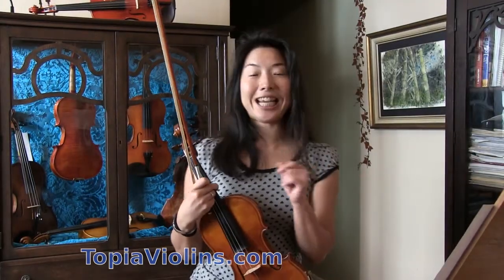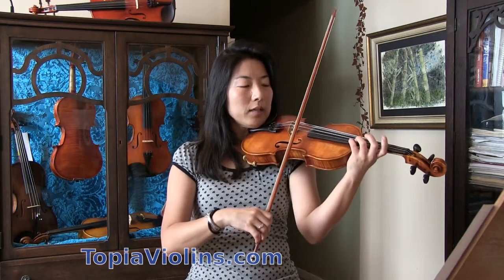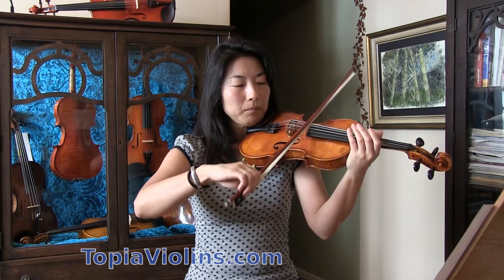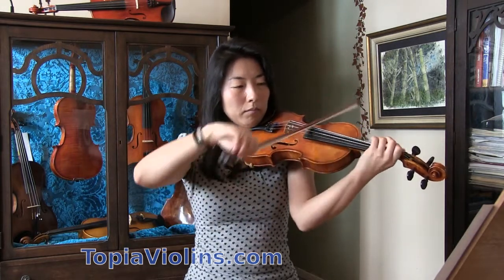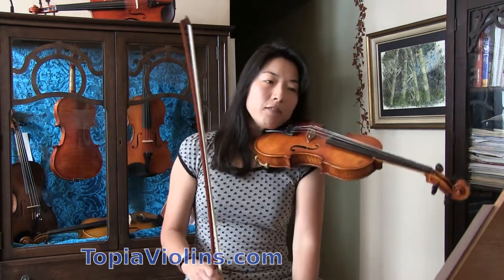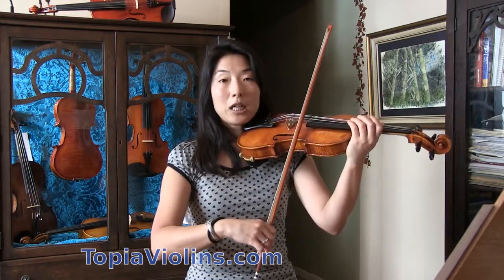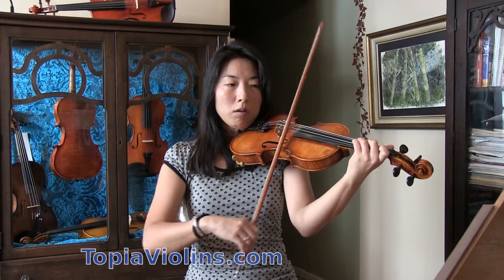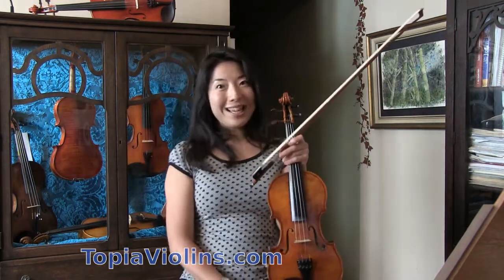Fast, Effortless Spiccato